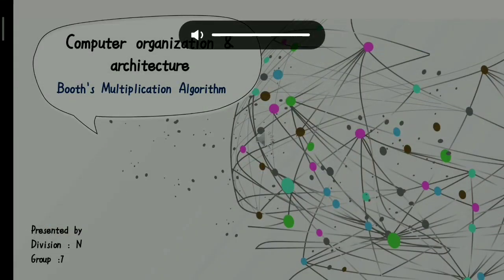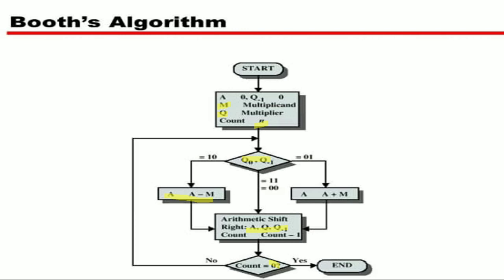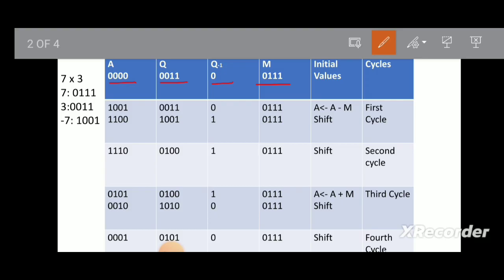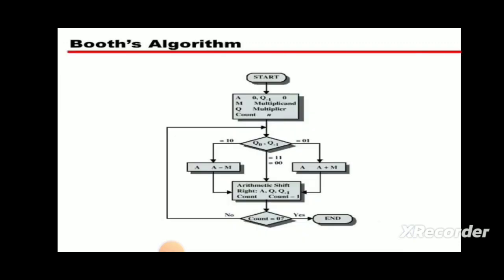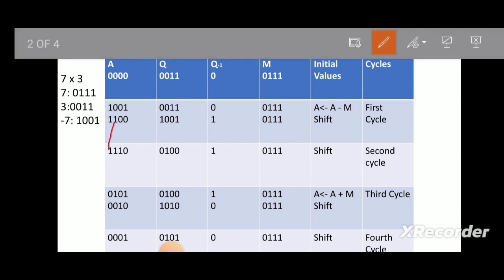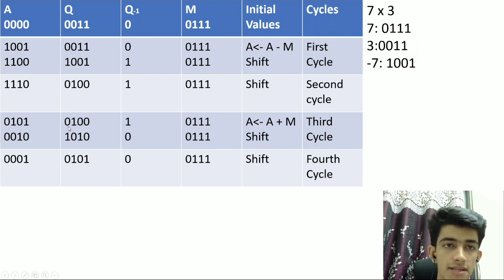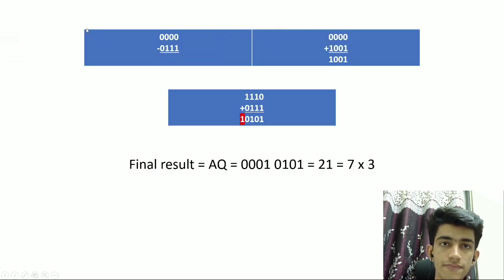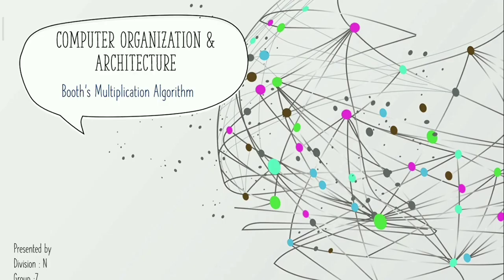Booth's Algorithm by N7